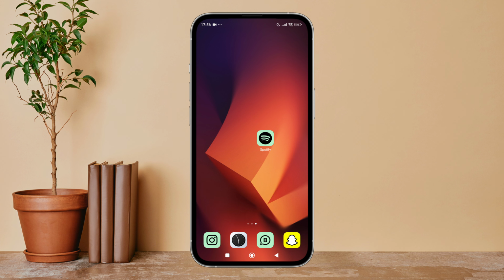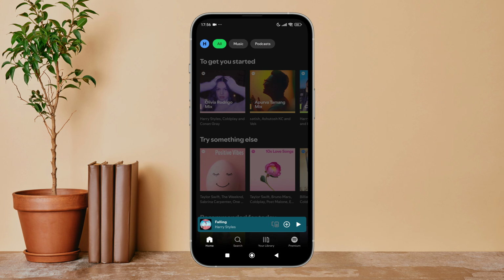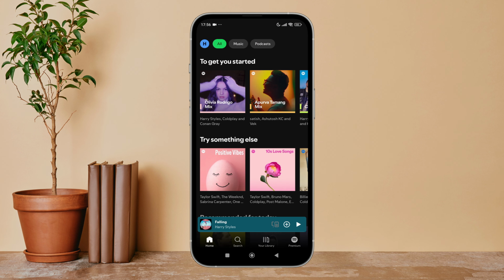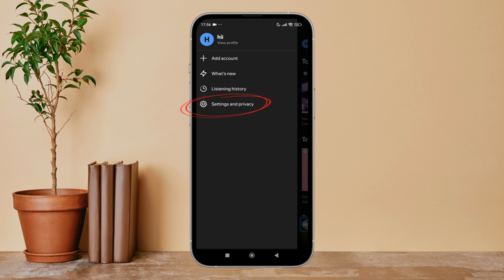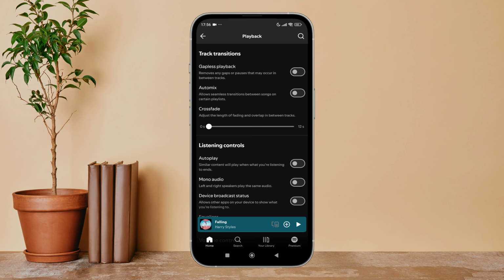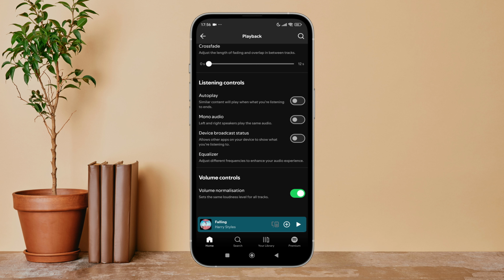Disable Volume Normalisation On Spotify. |Technologyglance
Prefer to listen to songs at their original volume levels on Spotify? In this tutorial, we’ll guide you through the steps to disable volume normalization, allowing tracks to play at their natural loudness. Whether you enjoy the dynamic shifts in volume or prefer the raw audio experience, turning off this feature gives you full control. Follow this step-by-step guide to disable volume normalization and experience music in its original form. Watch now to learn how to turn off volume normalization on Spotify!